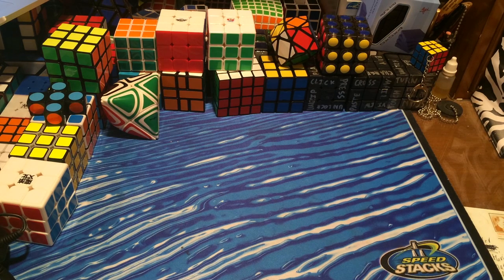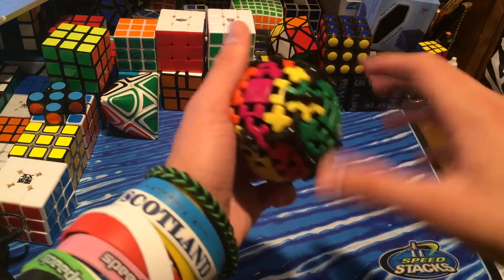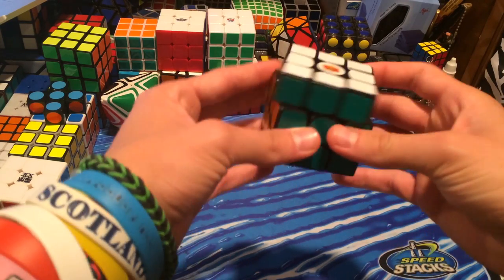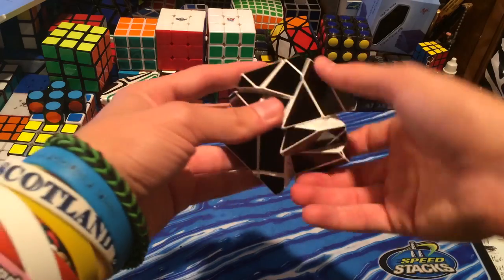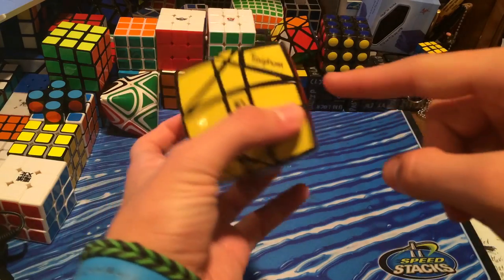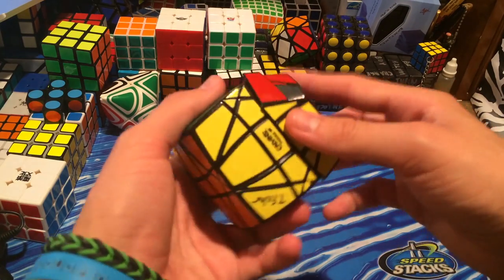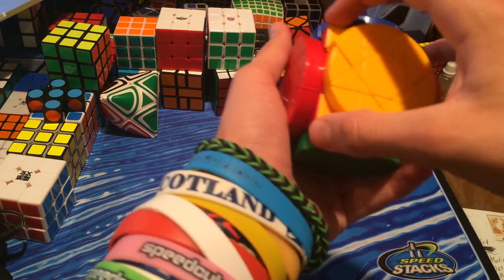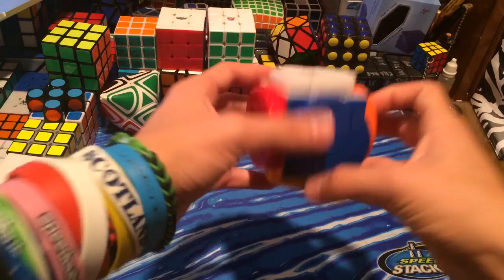Top 10 Puzzles [Part 2]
Matthew Dickman
17328 Ventura BLVD #102

Skype: sweetishear101
Oovoo: kingmathyall
Vine: KingMathyall

tehcubedude

Favorite APPROPRIATE phrase from last video:
User: Das Cubing
Phrase: Tomatoes for strippers

Favorite INAPPROPRIATE phrase from last video:
User: Alex Davani
Phrase: Titty fuck salamanders